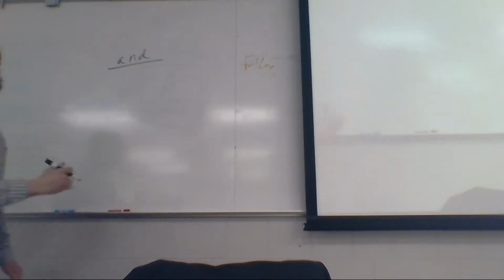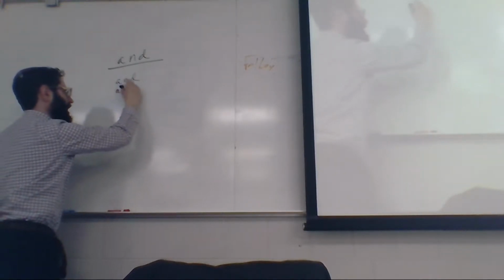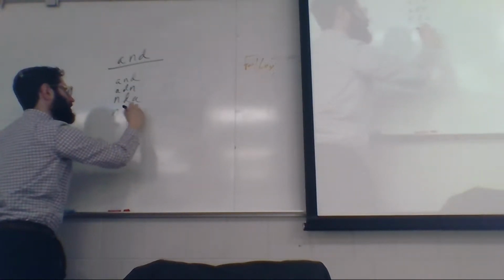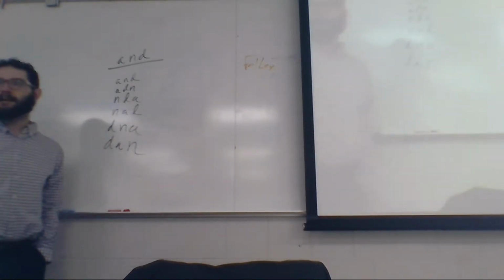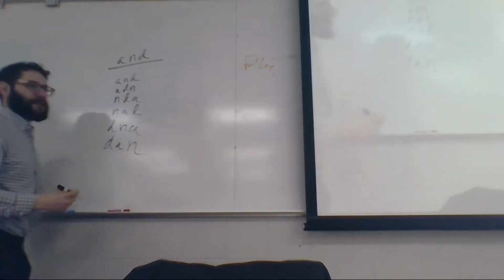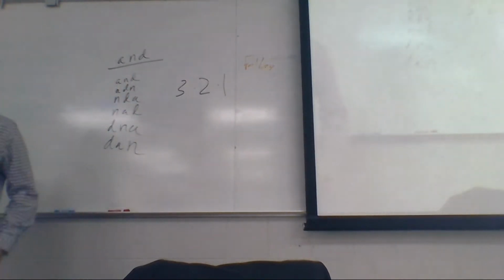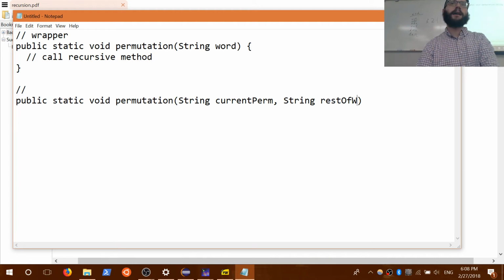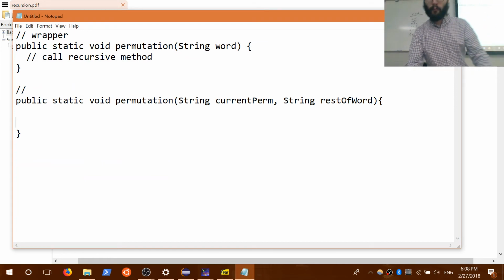CIS 2168 Evening - In Class Exercise on Recursion